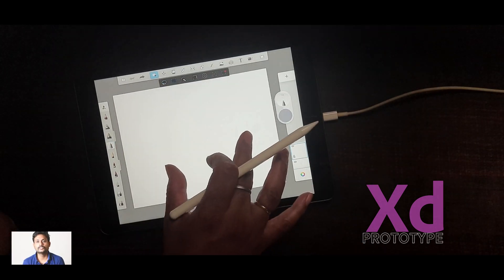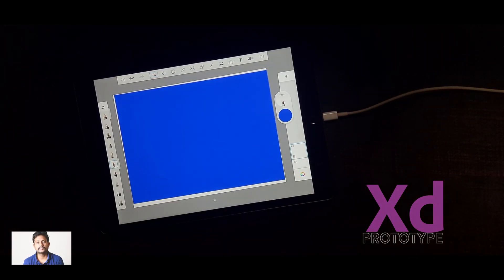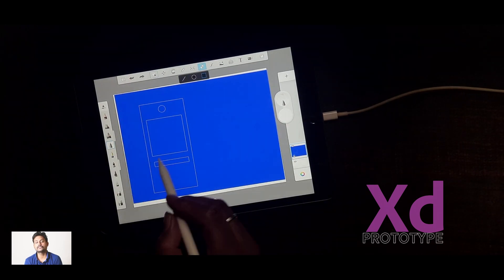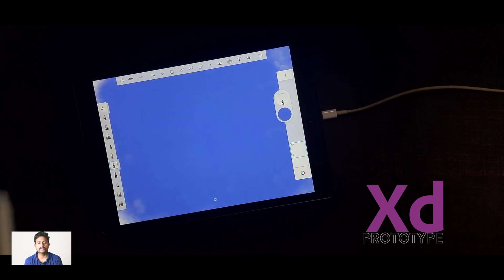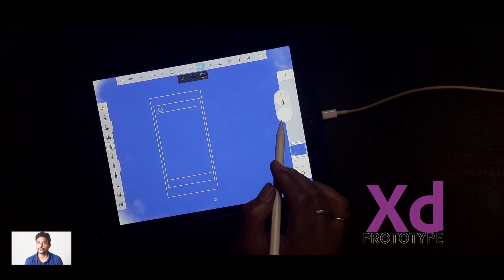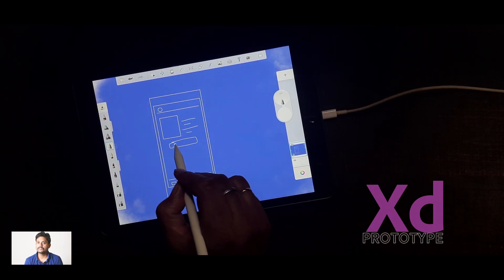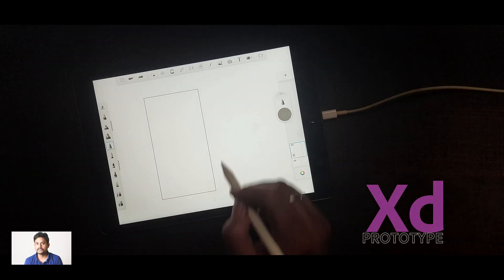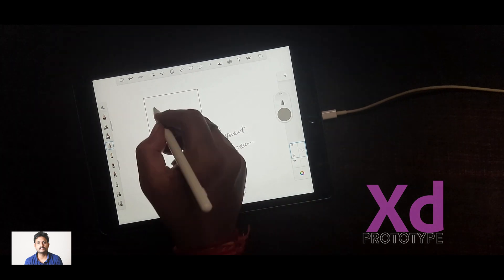Adobe XD Tutorial | How to create wireframe - prototype & link share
This video is about using Adobe XD in creating wireframing, creating a prototype for the created wireframe, and creating a sharable link.

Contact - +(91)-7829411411